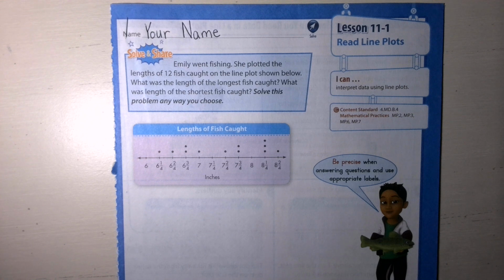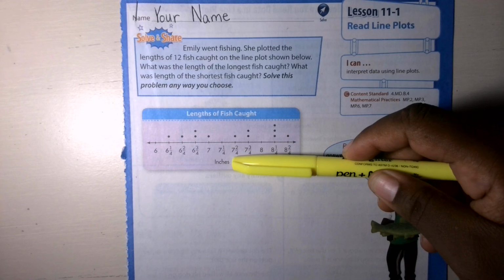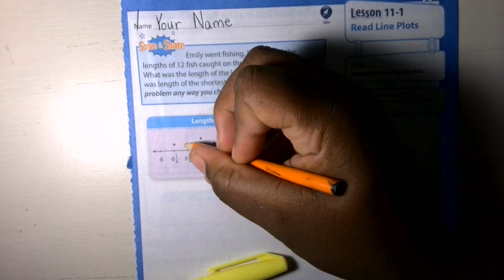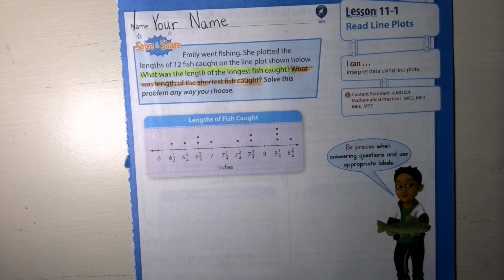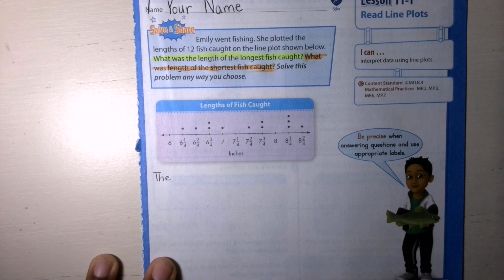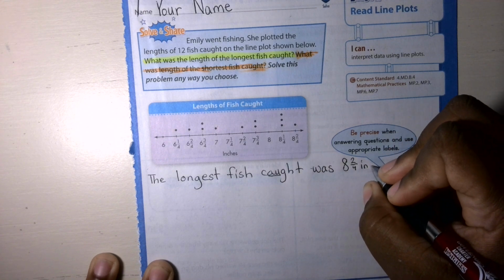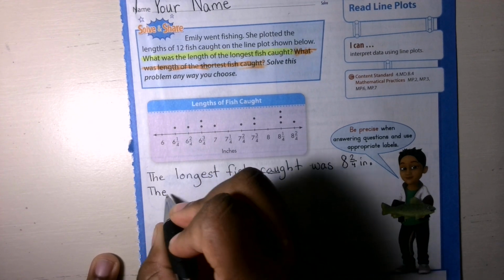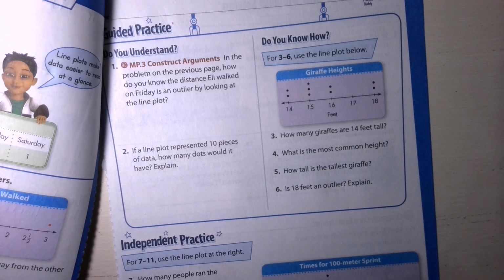CCT11 11-1 Read Line Plots